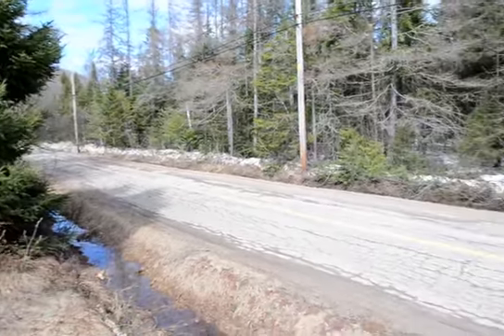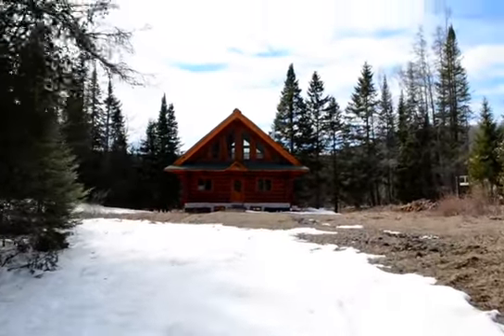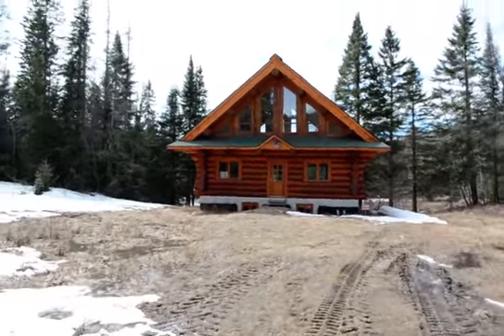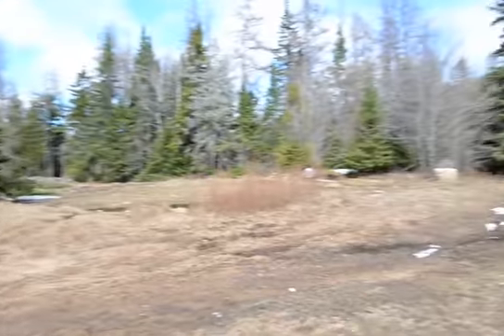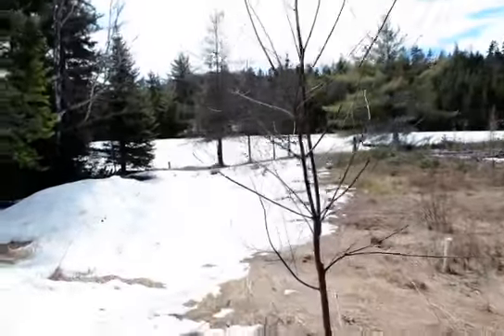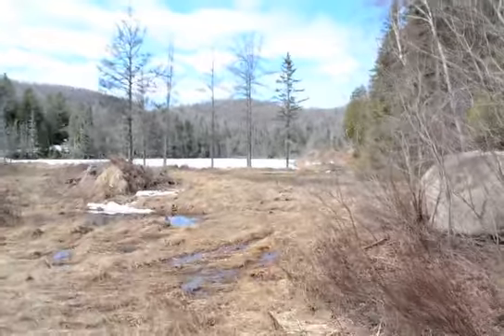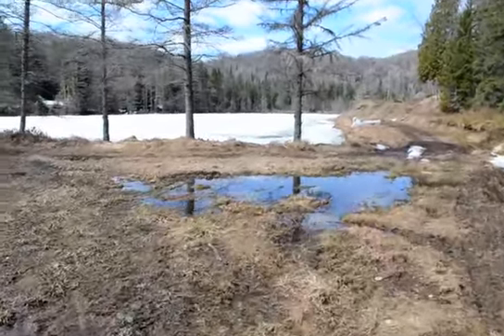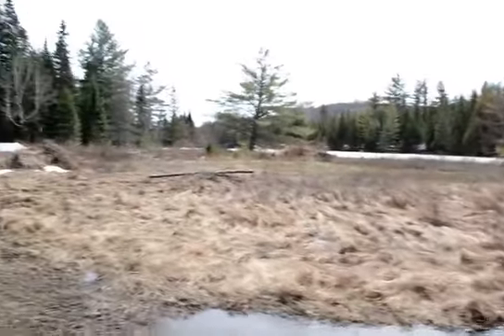3906 2e rang Doncaster, Val-David - visite video de Yanick Laporte Century 21 Tremblant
3906 2e rang Doncaster, Val-David - visite video de Yanick Laporte courtier immobilier Century 21 Tremblant